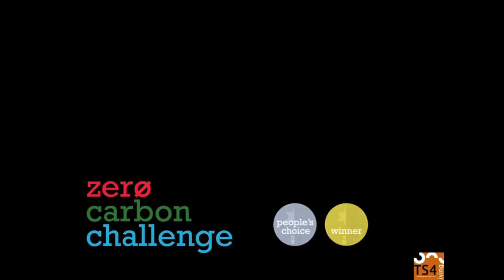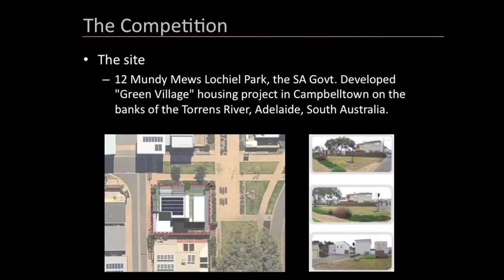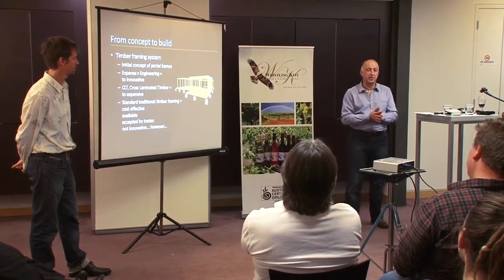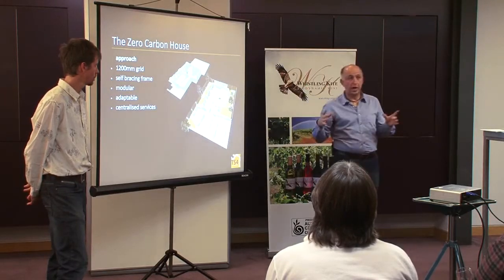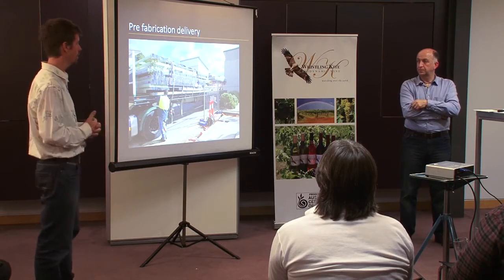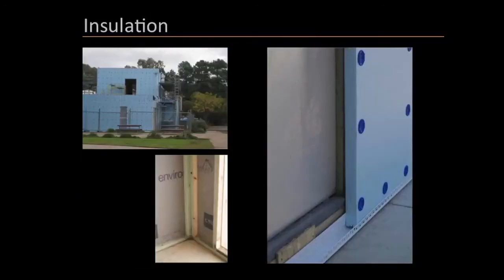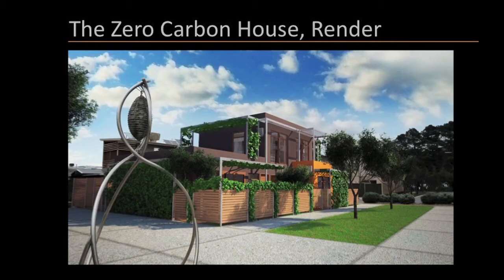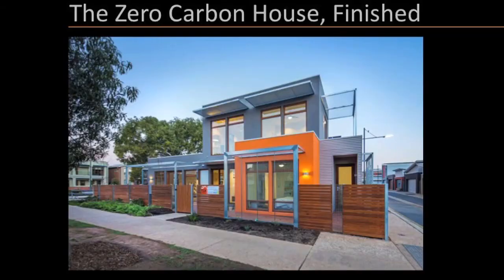TS4 Revisiting the Zero Carbon Challenge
A HOME WITH ZERO ENERGY BILLS IS NOT A DREAM, IT IS A REALITY.
Last year the Zero Carbon Challenge was an initiative set up by the South Australian Urban Renewal Authority in partnership with the Integrated Design Commission (IDC) of South Australia to engage the architectural, development and construction industries in designing a 'zero carbon' house which would create a new environmental and performance benchmark for main stream housing. The challenge was unique as the overall aim was to ensure that the house was designed to to offset all embodied and operating emissions within a period of 50 years.   The construction of the Zero Carbon Challenge's winning entry, lead by the TS4 Sustainable Living group, has recently been completed and has begun its journey toward balancing its carbon footprint and serve as a model for future housing in South Australia.

The architects of the Zero Carbon Challenge winning design, Brett Aylen and Paul Hendy of TS4 Architecture, will be joining us to give us insight into the design and construction of their 'zero carbon' home.

There will be a Q&A forum following Brett and Paul's presentation to allow further discussion about any facets of the building.